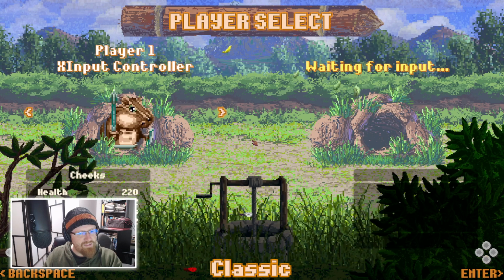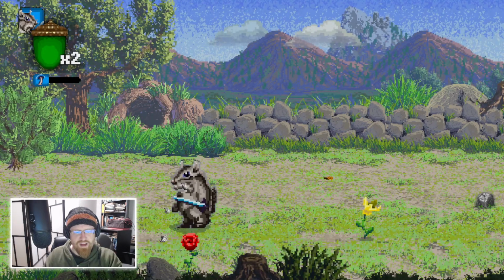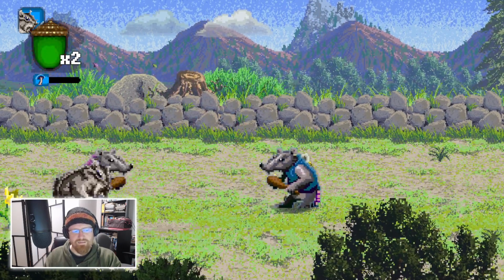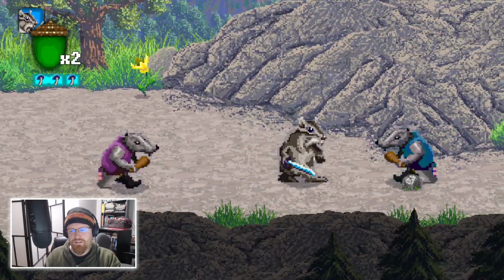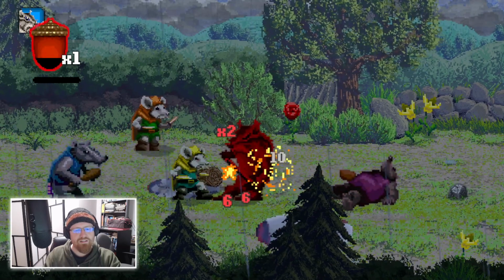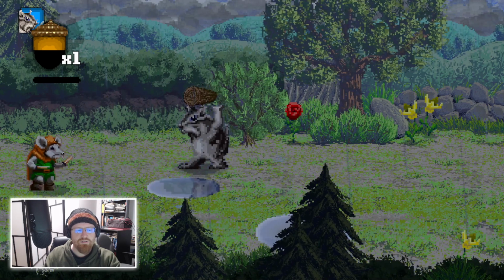Chipmonk! — Back to the Arcade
Chipmonk! is a callback to some of my favorite classic arcade games, and it's fun to play it today and compare the experience to more modern brawlers like Hades.